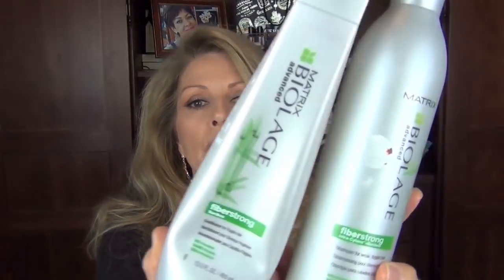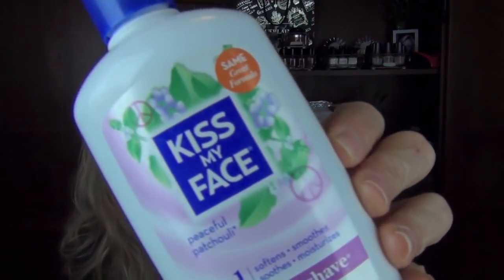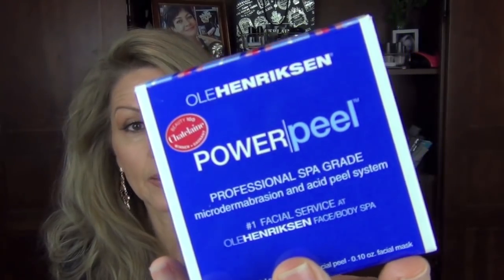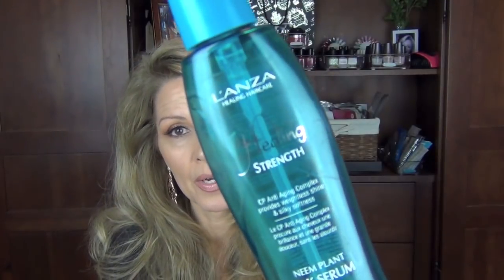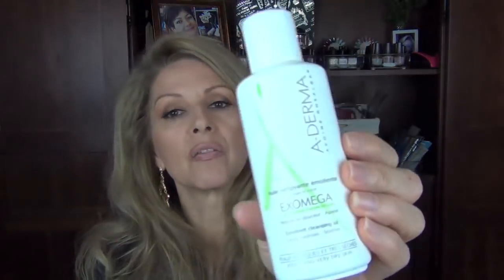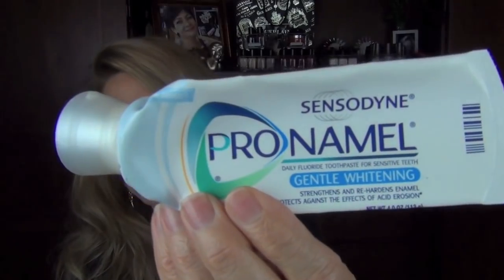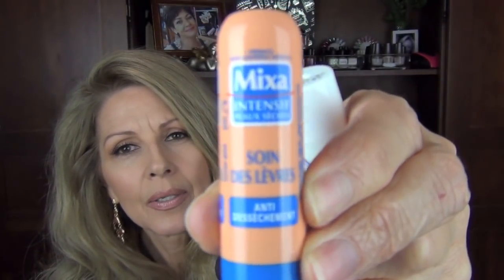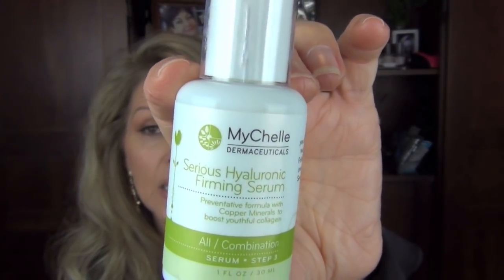October EMPTIES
Hello my beautiful anti aging friends...October Empties! What did you finish?

Products Mentioned:
Toms Mouthwash
Biolage Fiberstrong shampoo and conditioner
Lanza Healing strength Neem silk serum
Geisha By Bali James Moonflower shower gel
Bioelements power peptide spray
Mario Badescu Aloe Herb and rose water
Mac Fix Plus
Armani Extreme Eyes to kill
Armani Eyes to kill
Bobbi brown smokey eye mascara
A derma emollient cleansing oil
Naturelle D'Argan Oil
Marius Fabre Black olive oil soap
Mixa Lip balm
Homestick lip balm
Kiss my face 4 in 1 shave cream
Ole Henirikson Power peel
Clarins Gentle Exfoliating Toner with tamarind and white nettle
Emma Hardie Moringa Cleansing balm
Nutra lash
MyChelle Serious Hyaluronic firming serum
Bliss triple oxygen eye mask
Institute Esthederm eye mask
Bamboo eye mask
Martinni Mask Hyaluronic, snail and banana

ON MY FACE:
Rachel K CC Cream
Makeup Forever HD Foundation in N127
Giorgio Armani Fluid Sheer ( outer face ) in #10
Guerlain Meteorites in 3 Medium
MAC Barefaced Blush
Laura Mercier Eye Basics in Wheat
Nars Radiant Concealer in Custard
Guerlain Terracotta touch in 01 ( inner eye highlight)
Bobbi Brown Eye Shadows in :
All over eye: Soft Peach 58
Transition color: Tan 35 ( to lift hood)
Crease Color" Toast 14 ( blended well)
Outer corner ( just a touch ) NARS Surabaya ( the redder brown)
Tight line: Nars Larger than life pencil in Via Apia
Water line: Estee Lauder Bronze pencil
Laura Mercier Lip liner in Chestnut ( a new favorite)
Maybelline Color Sensational lip in 730 Coral Gleam
Almay Liquid lip balm in 700 Cantaloupe
Esqido Lashes ( mentioned and shown in video)
Dior Show New Look mascara in black on only my lashes ( not the false lashes)

Esqido Lashes ( I think Lisa has a code under her video for a discount, why not try it..."BEAUTIFUL")

Have you had BOTOX, FILLERS or a FACELIFT? NO...I have not had any Botox, fillers or in office procedures. YET...I will not say NEVER...

Please do a HOUSE tour:...I will not be doing a house tour anytime soon...Perhaps if I decide to show DIY projects or decorating tips...BUT I don't have any plans to do them now!

What does CMT mean: Crazy Miss Tammy

What does Bisous Mean: Kisses in French

Does Joelle have a Youtube channel : NO she does not...and she has no plans of starting one...

If you don't mind me asking "How old are you"...I am 54

What are you old people doing on YT...We are part of the world too...we are paving the road for YOU .Listen up...Aging is a part of life...It bites us all in the butt sooner or later. Remember. it is a Privilege to grow old...many never do!

What are the pink things hanging in the back: They are foot files...they have a special meaning to me...They are there to let a friend know I am always thinking of her ...a hello ...Just like Carol Burnett tugged on her ear to say goodnight to her Grandma..

Camera I use: Canon EOS T5i and a Sony Handycam for smoothie videos..
Editing: IMovies
Lighting: Natural sunlight